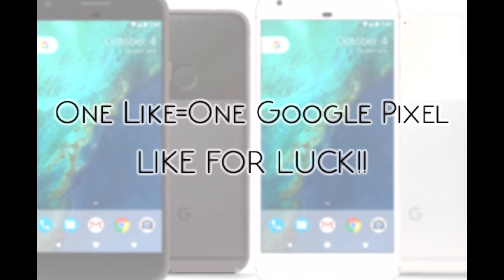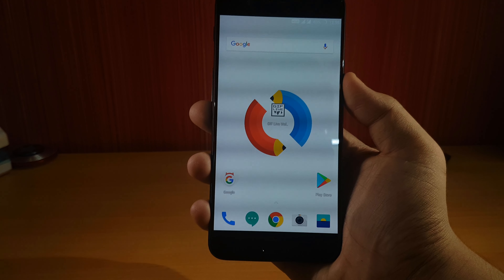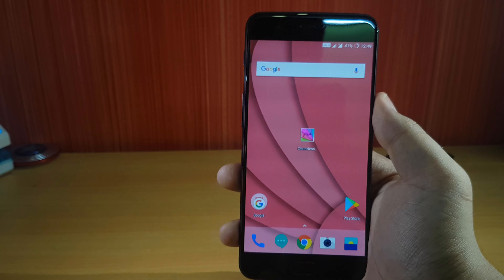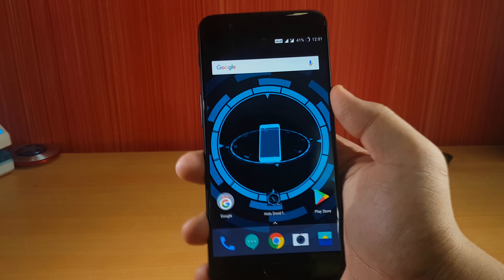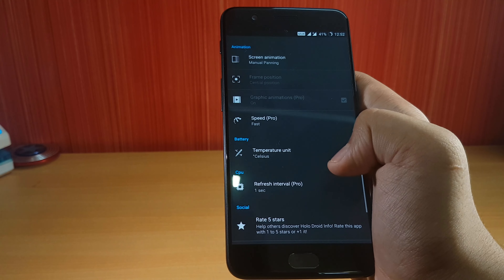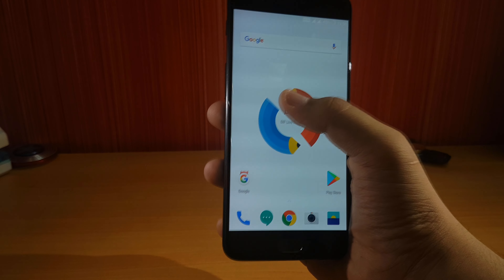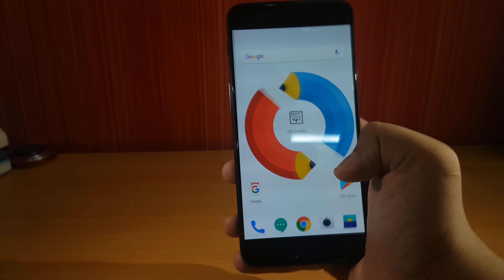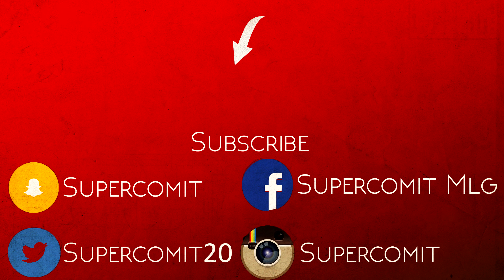Top 5 Best Live Wallpapers That You Will Enjoy [4K]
Hey Guyz,
This is Supercomit and welcome back to another video and in today’s video I have compiled some of the best wallpaper apps that will totally change the way you look at your home screen.

Regards,
 Supercomit